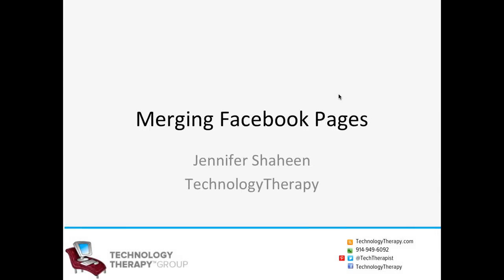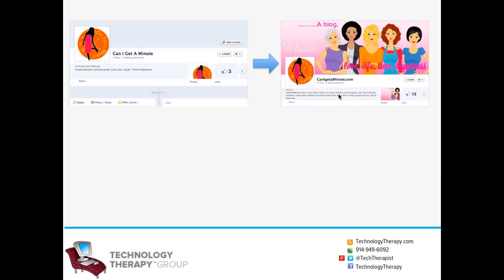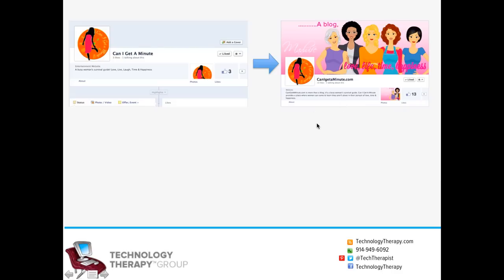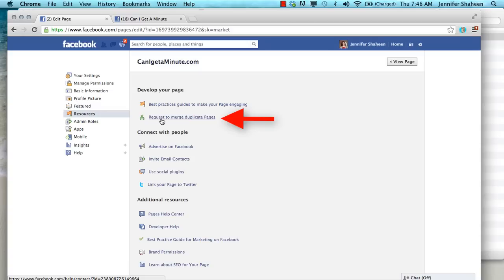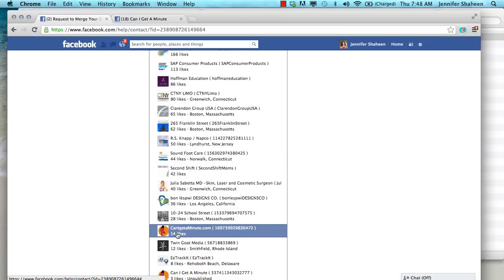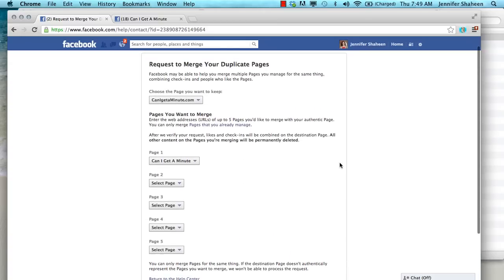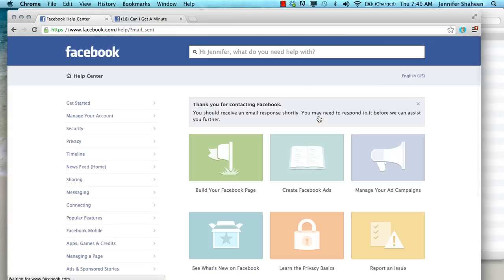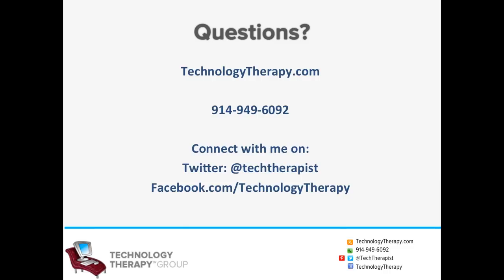Facebook Lesson: Merging Business Page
Jennifer Shaheen of Technology Therapy shows you how to merge together 2 business pages on Facebook.

Table of Contents:

00:07 - What You'll Need
00:26 - On To Facebook
02:28 - Success!
02:42 - Questions?